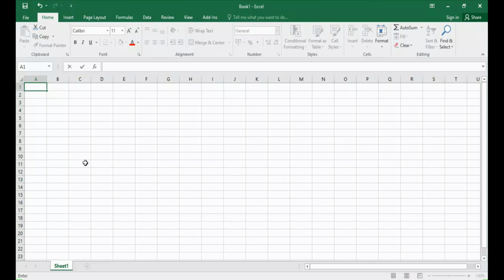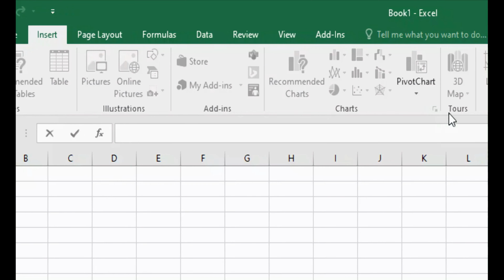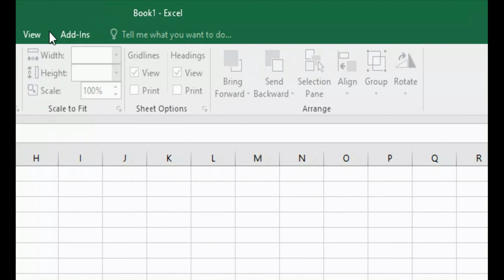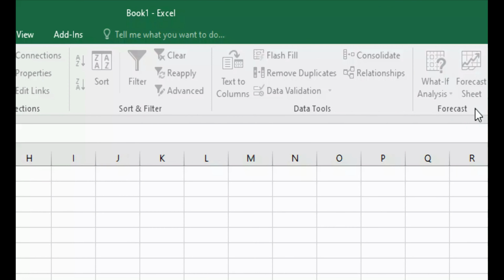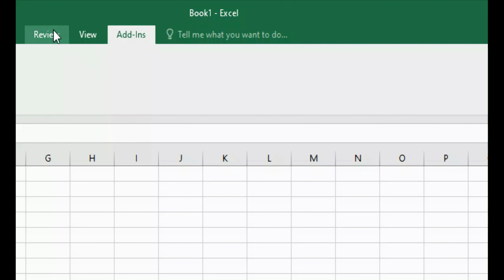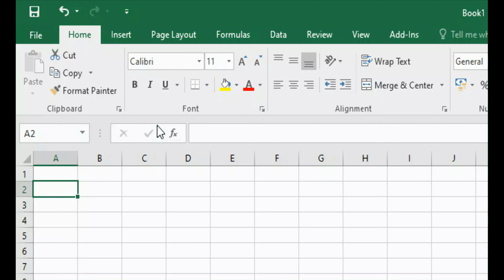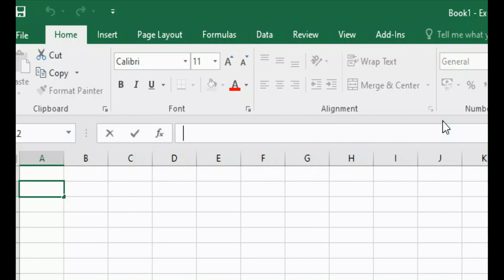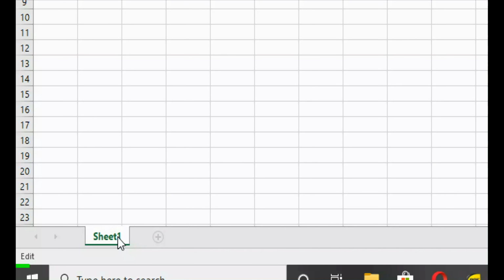Introduction to Excel (Microsoft Office Professional)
This is to introduce you to Excel. Watch as we learn together